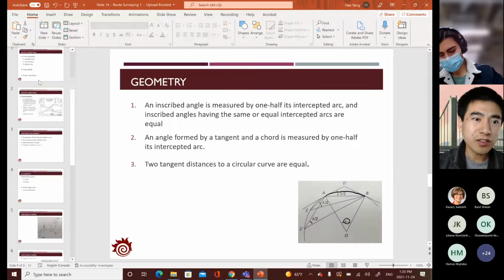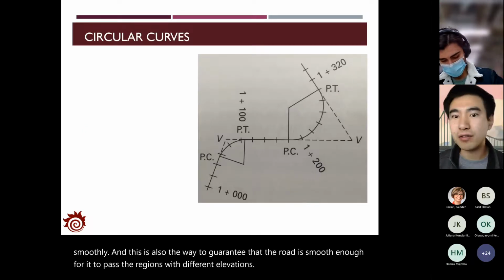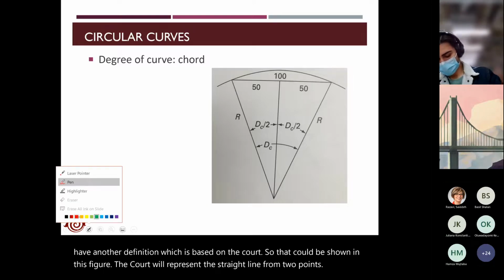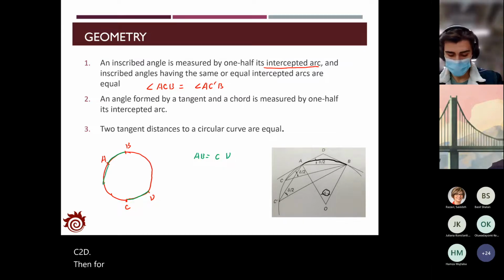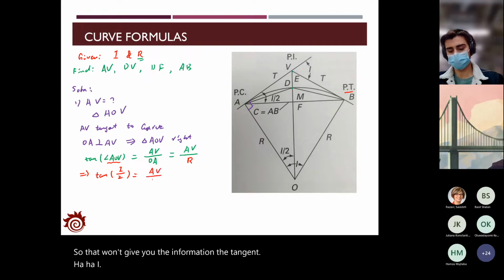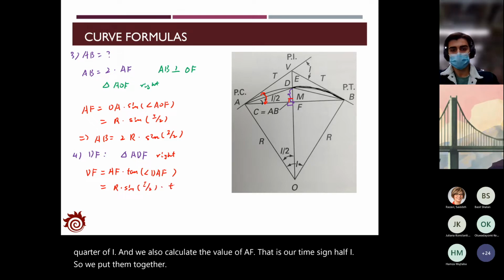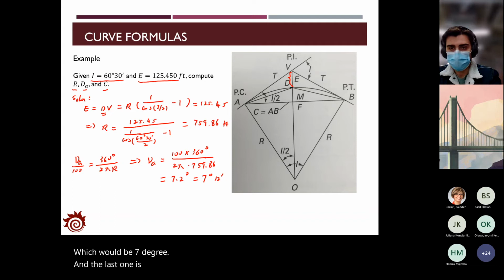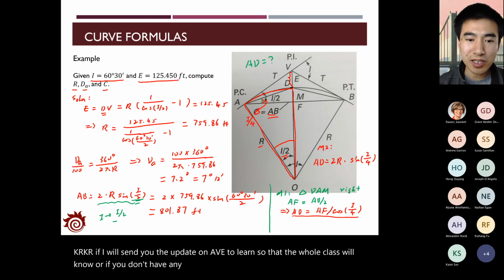Note 19 Route surveying 1